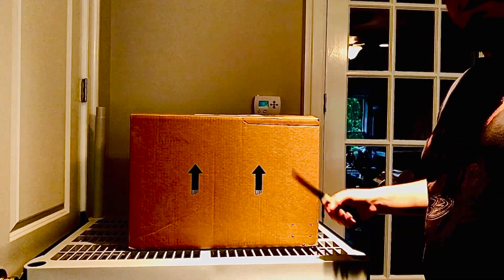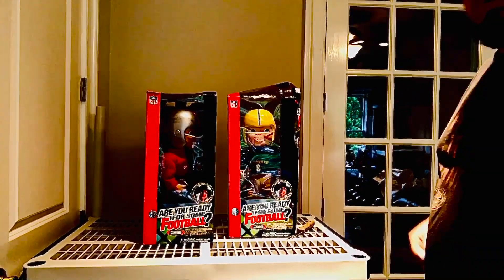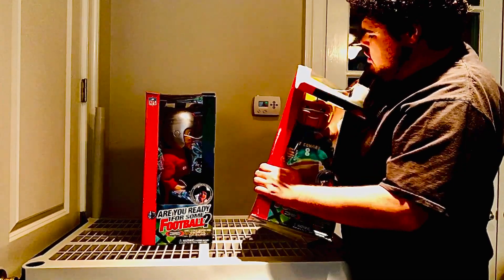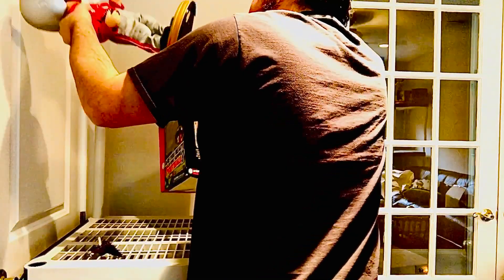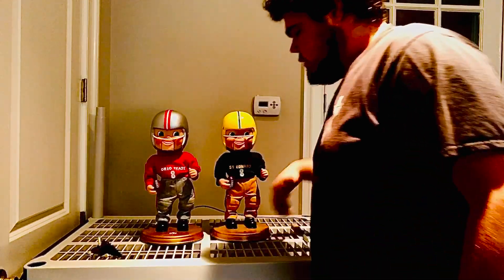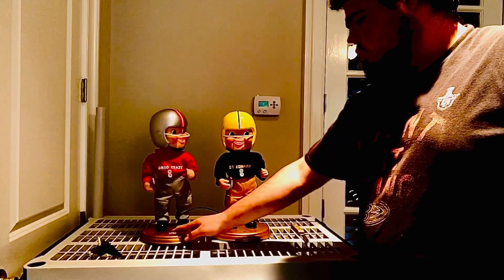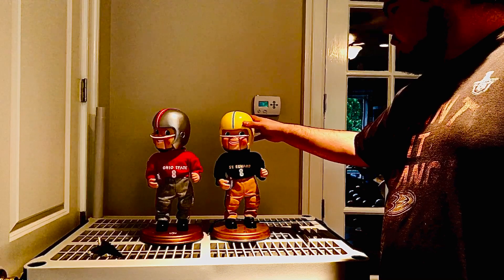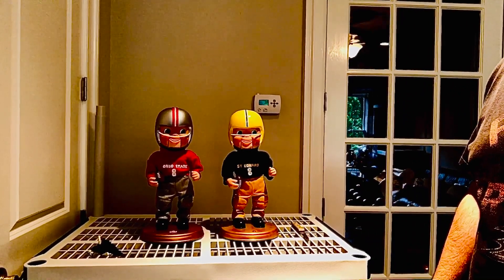(GEMMY) custom (ROCKIN RANDALL) unboxing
Will do stream later tonight